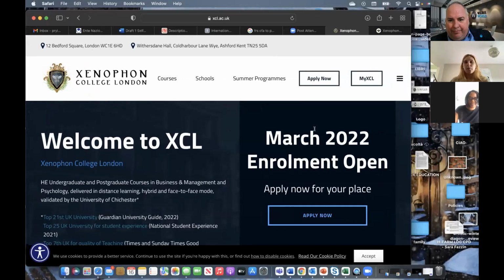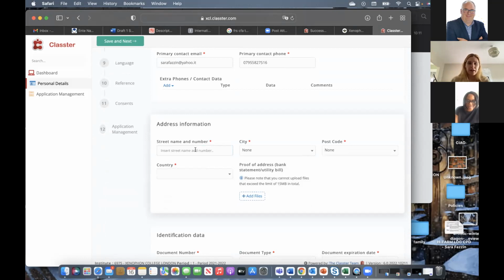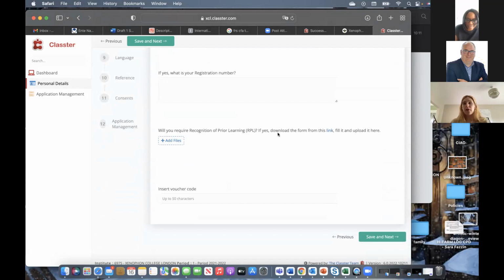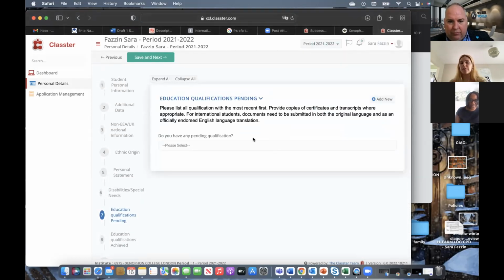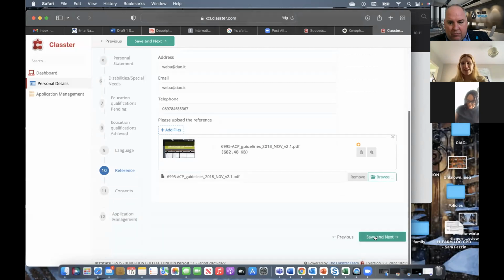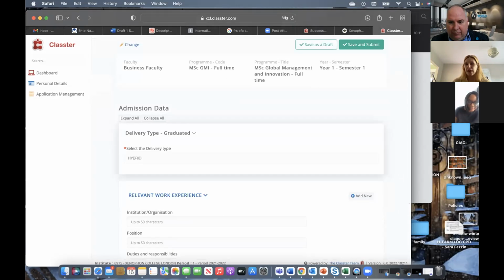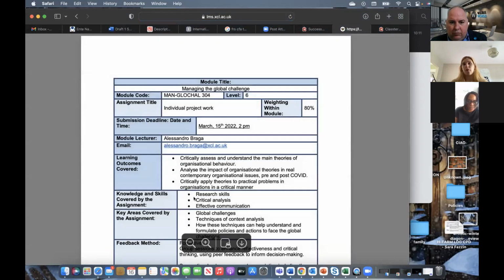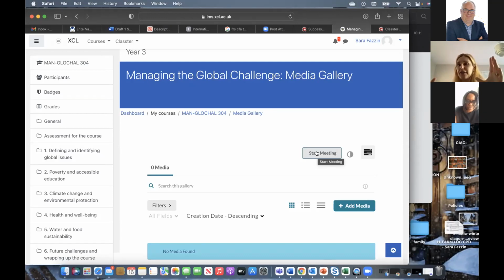XCL how to do the application process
XCL system